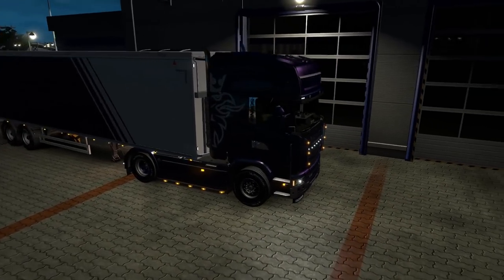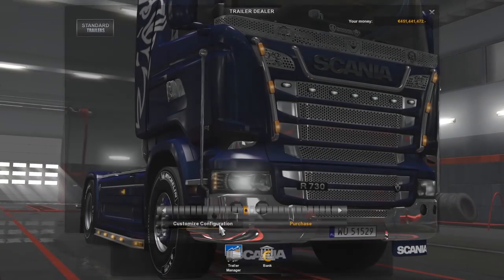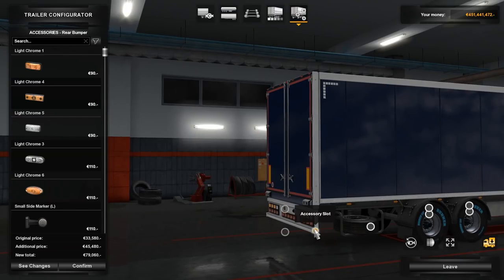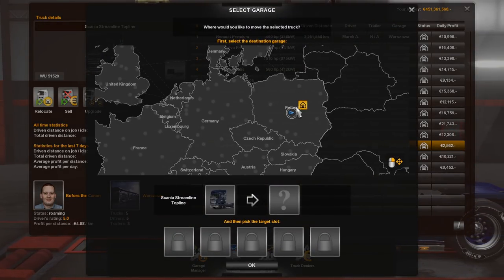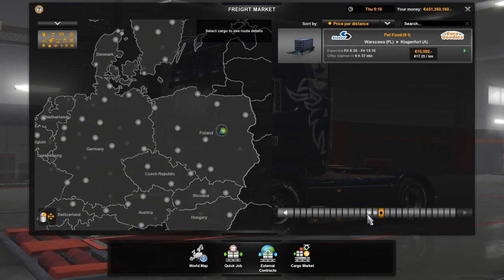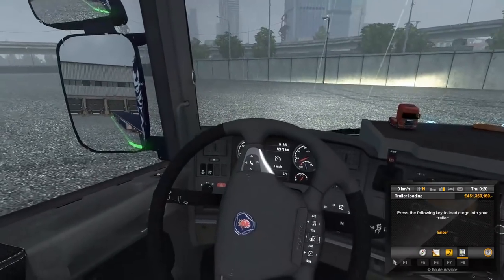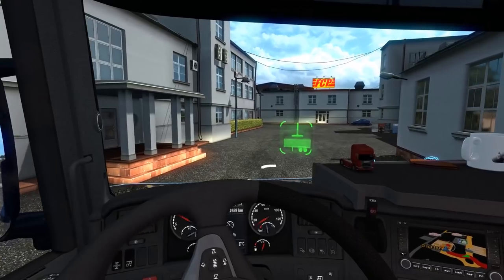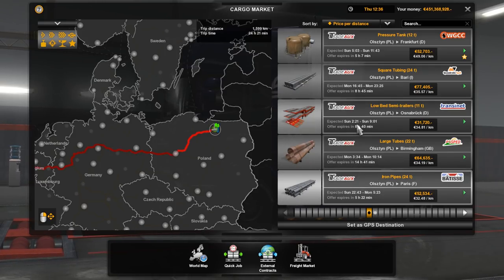Euro Truck Simulator 2 - OWN YOUR OWN TRAILER - Beta 1.32 preview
Euro Truck Simulator 2 - OWN YOUR OWN TRAILER - Beta 1.32 preview - Tonight we take a quick um look um at um the new um trailer ownership addition coming to an ETS2 near you. I say um a lot. DANG